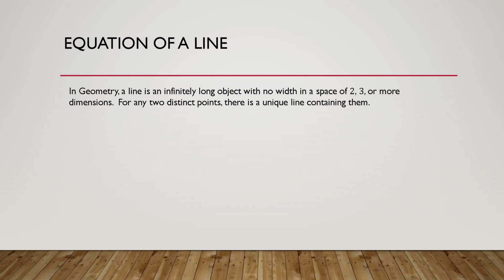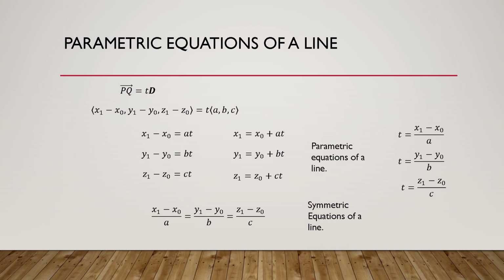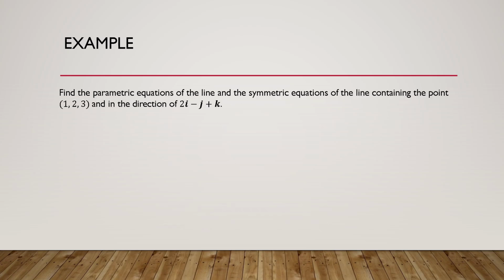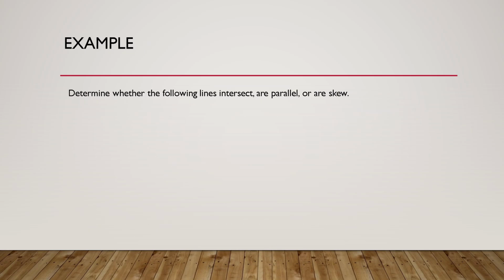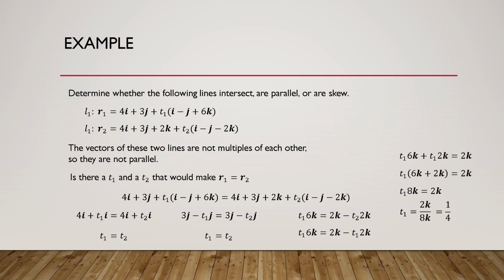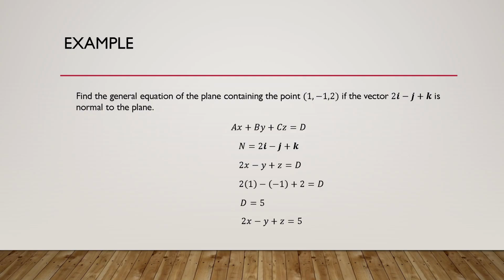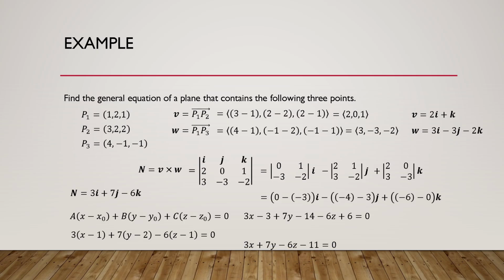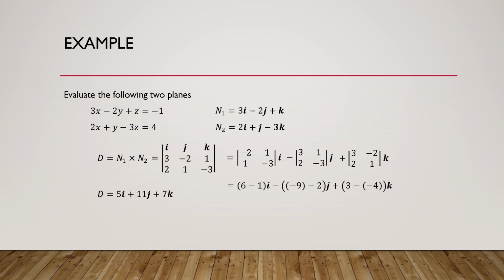Lines and Planes in Space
This is an instructional video on the mathematics topic of lines and Planes in Space. Students will normally be required to master this topic while taking a college level Calculus III class. It is recommended to view the videos Introduction to Vectors, The Dot Product and the Cross Product prior to watching this video.